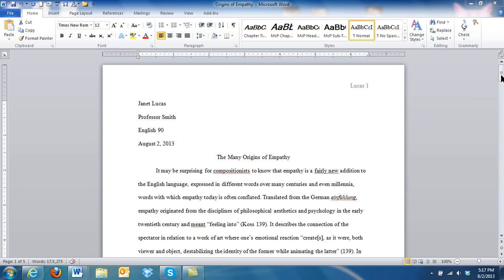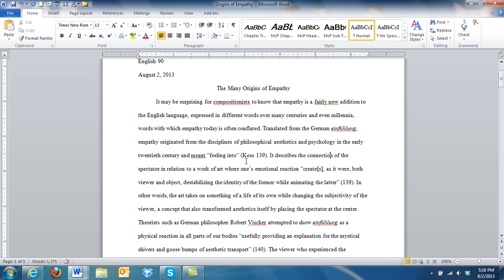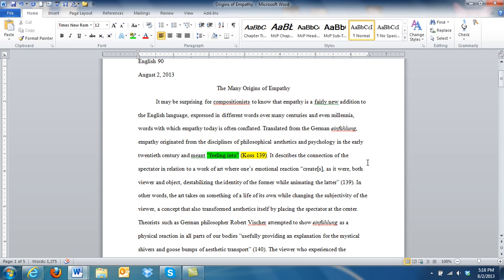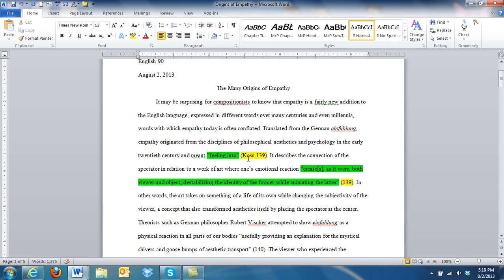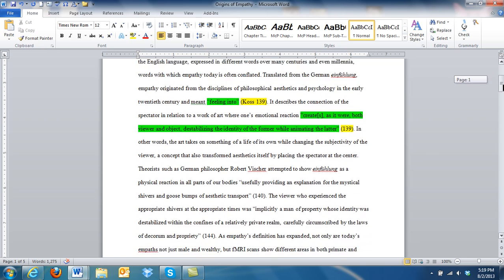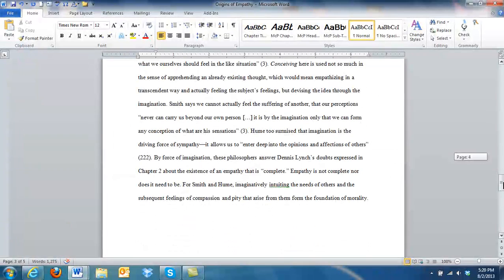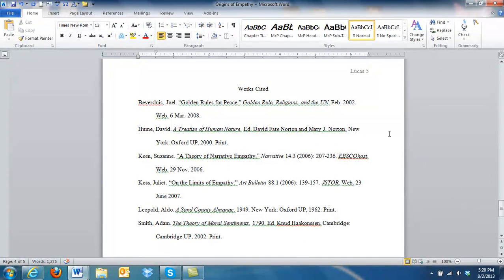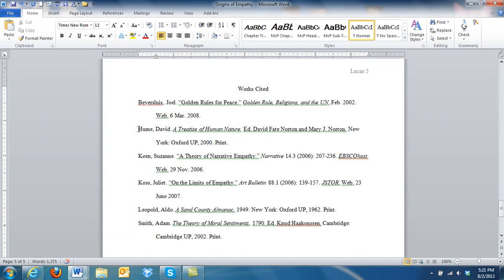MLA Citation Basics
This video explains how MLA format works as a cross referencing system that uses in-text citations/parenthetical references.